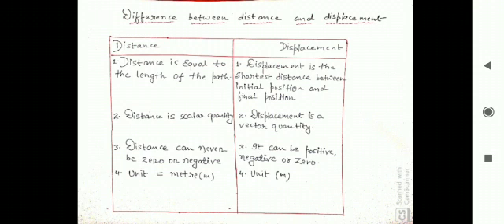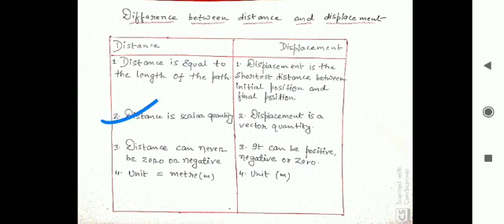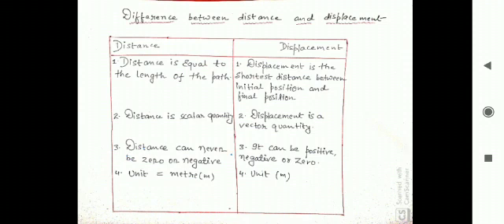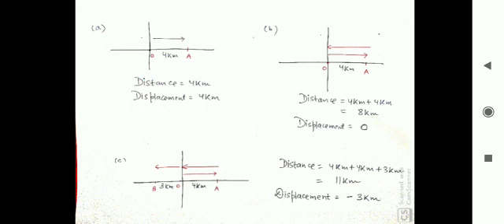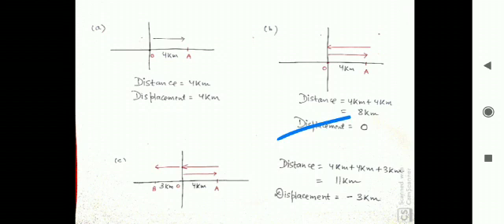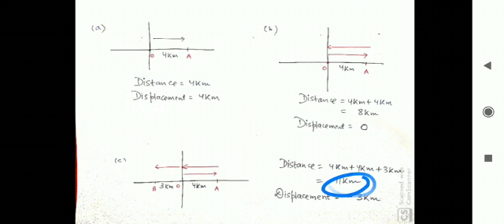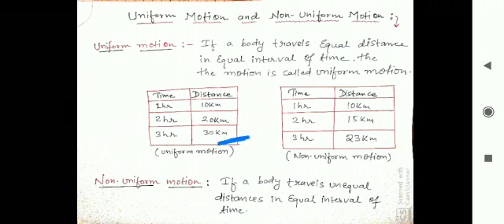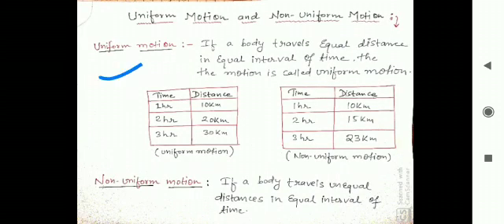Motion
Concept of distance & displacement